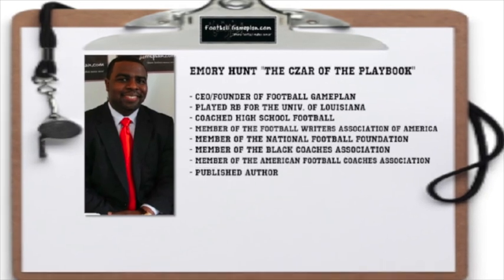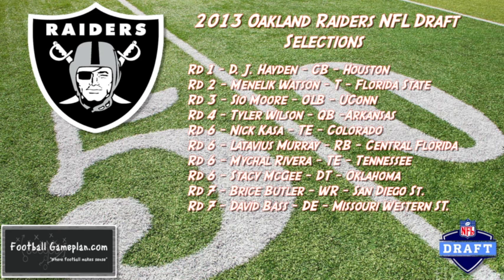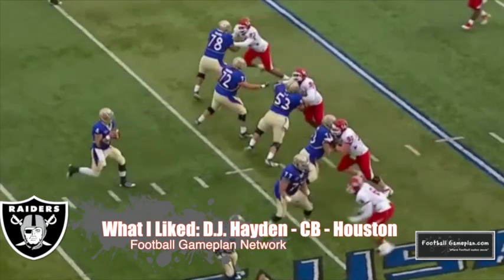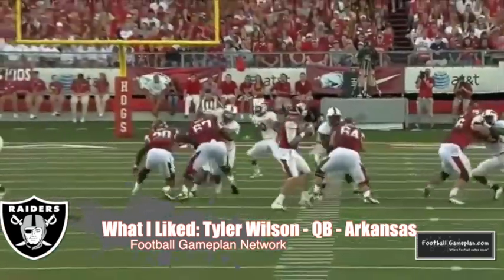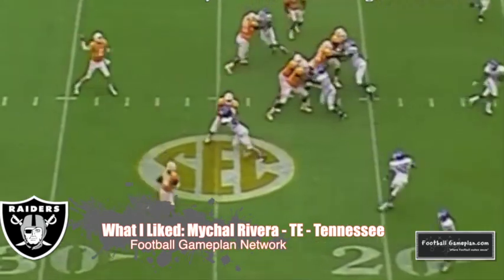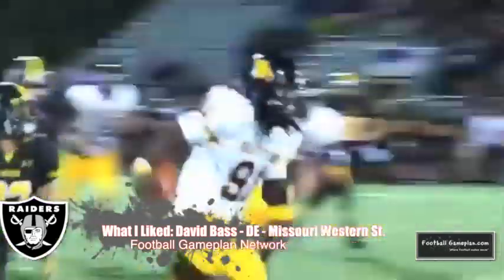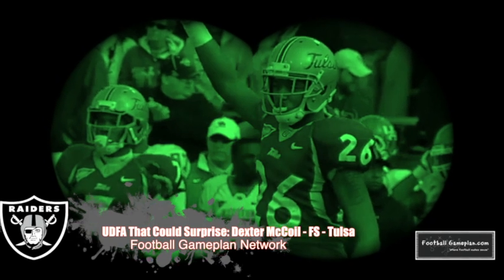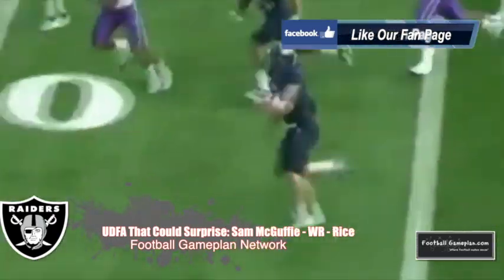Football Gameplan's 2013 NFL Draft Grades - Oakland Raiders